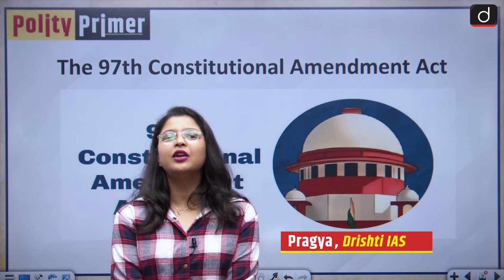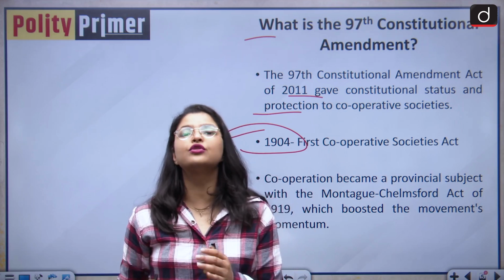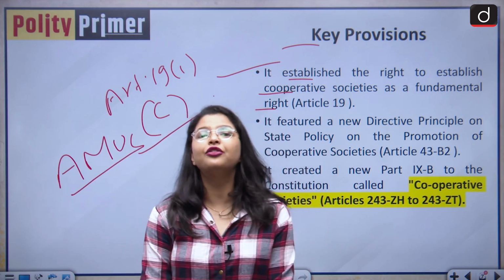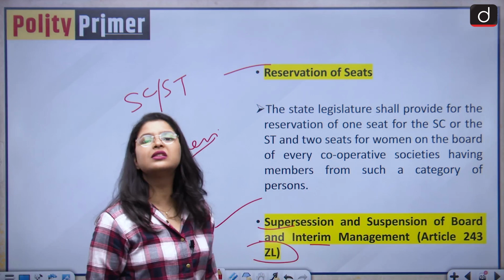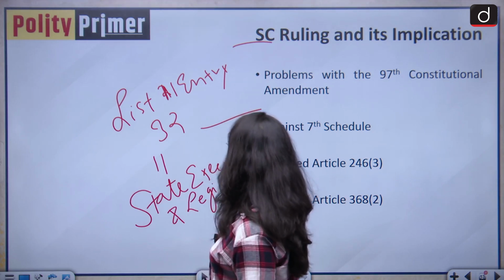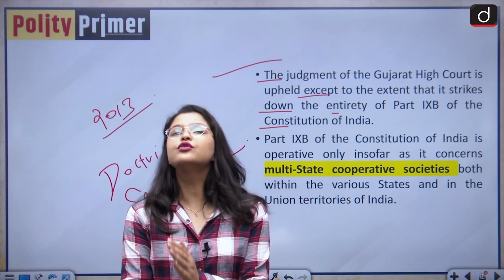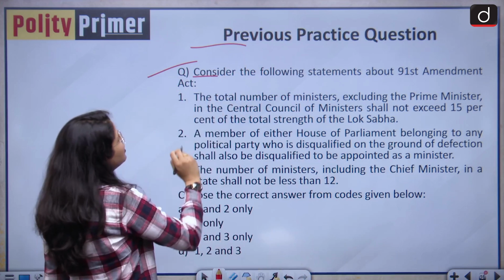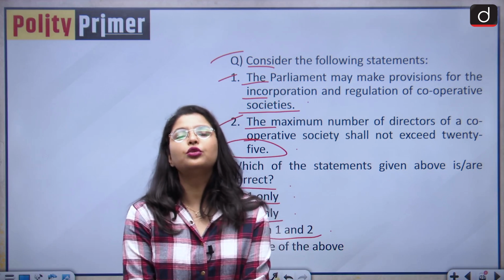The 97th Constitutional Amendment Act, 2011| Polity Primer | Drishti IAS English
Dear Viewers,

In this video we are going to discuss and understand the 97th Constitutional Amendment, 2011.